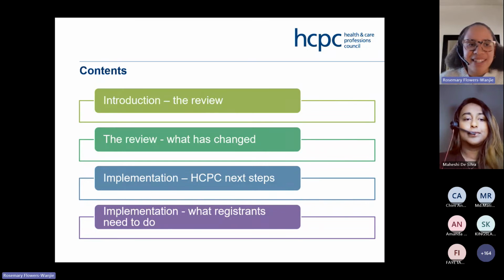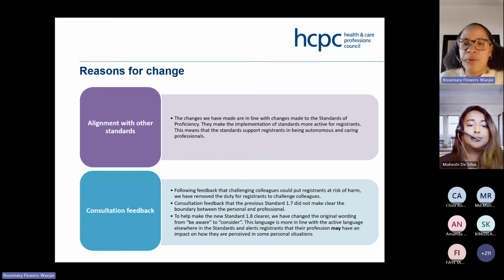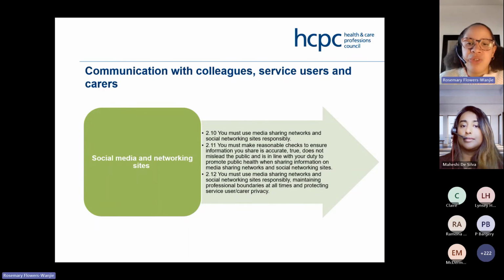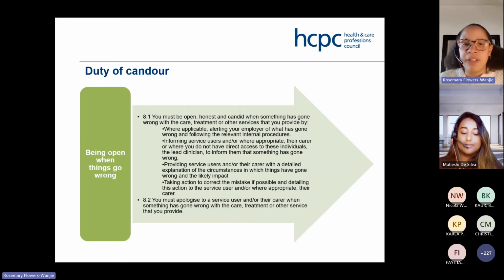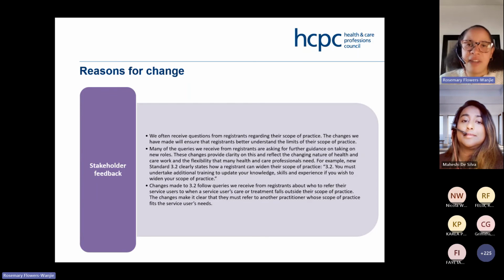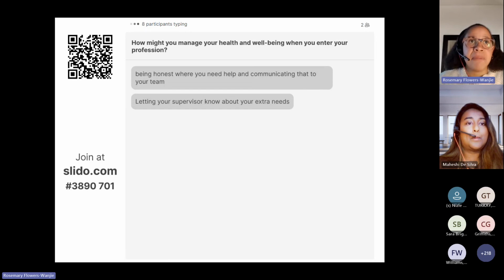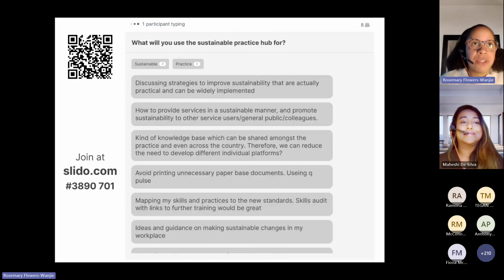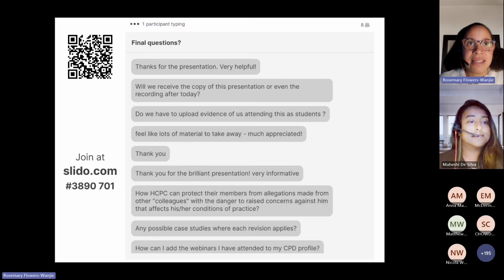HCPC student webinar - Standards of conduct performance and ethics